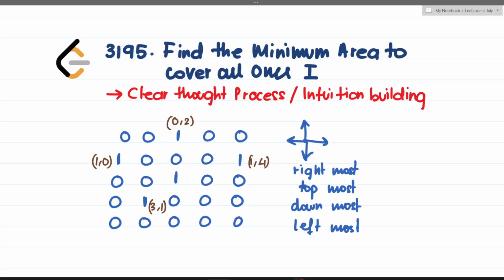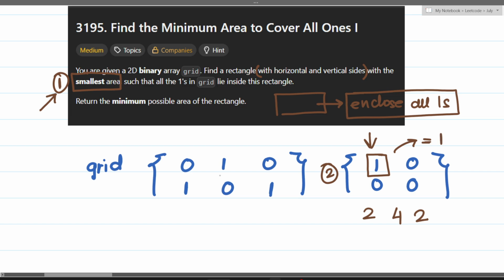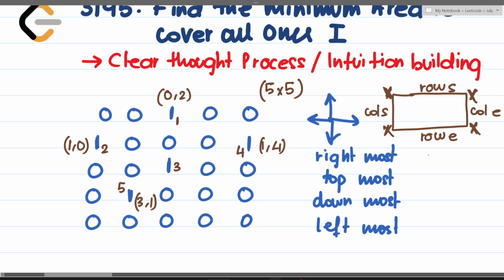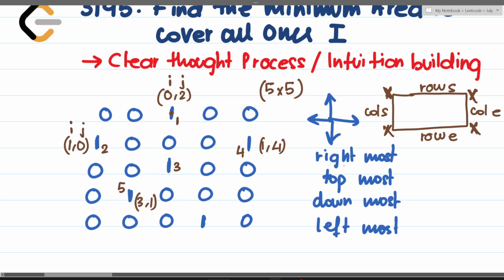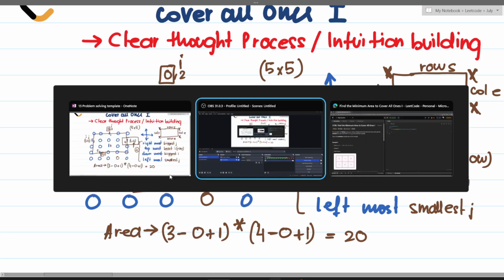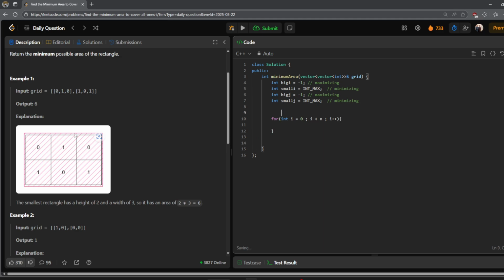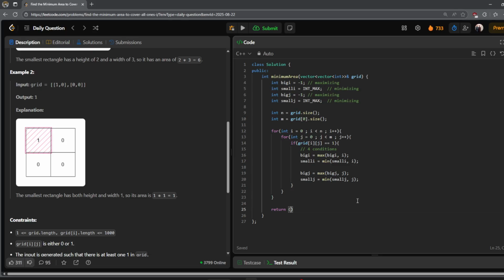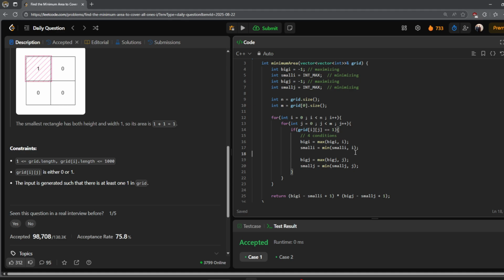Day 733 | Leetcode 3195 | Find the Minimum Area to Cover All Ones I - Clear thought process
The question often is very simple. What we have to do is think of 1 or 2 test cases with a pen and paper. Remember, problem decomposition is the most essential skill you can learn from leetcoding.

Problem Name : 3195. Find the Minimum Area to Cover All Ones I

✨ Timelines✨
00:00 - Understanding the problem requirements
2:35 - Breakdown of problem through random test case
8:01 - Coding it up